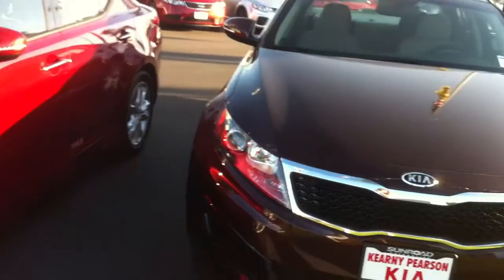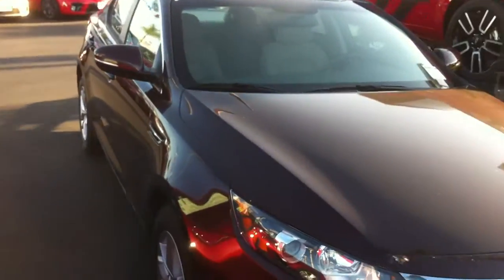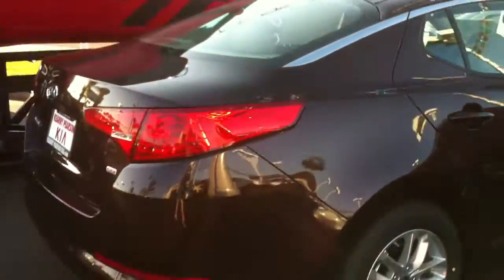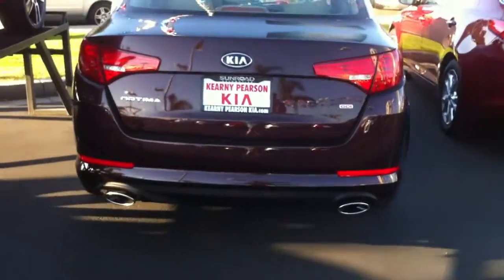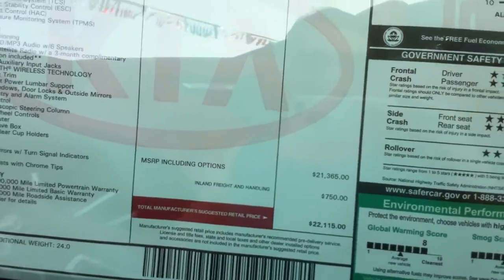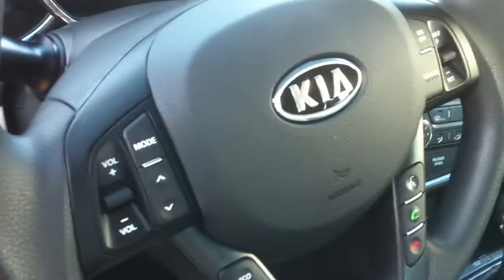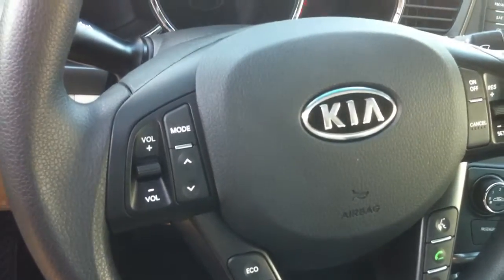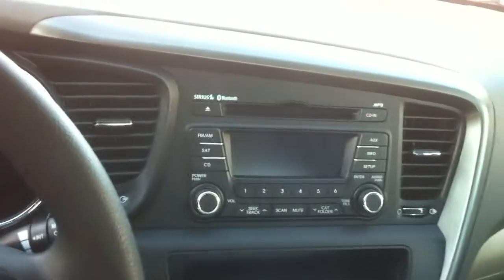2011 Kia Optima Don